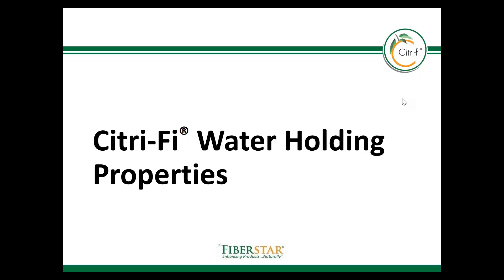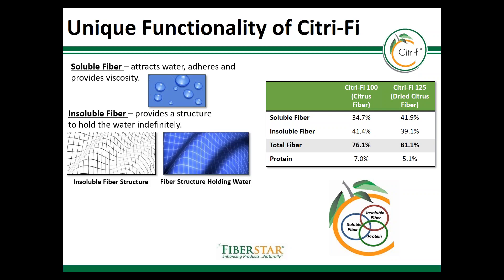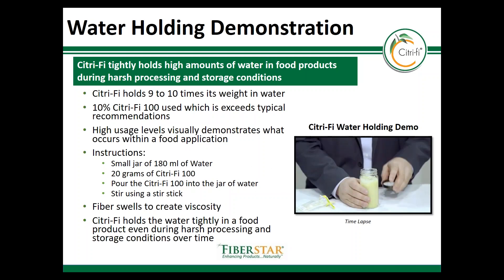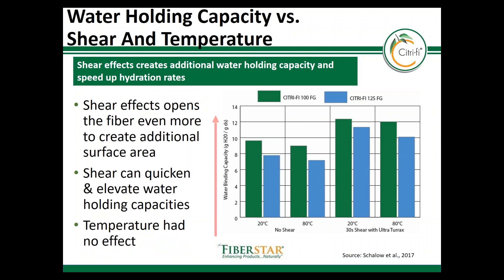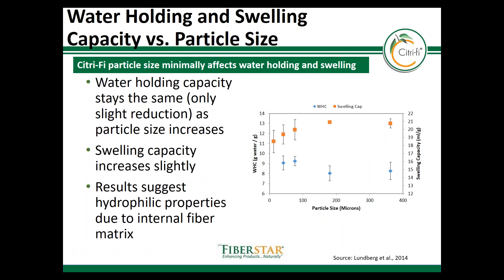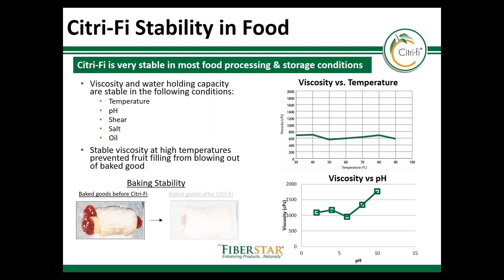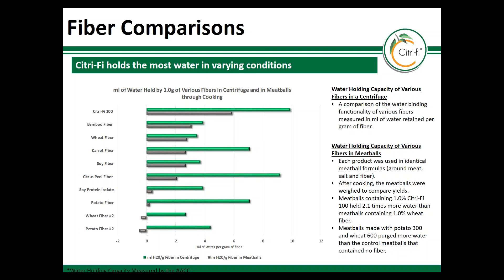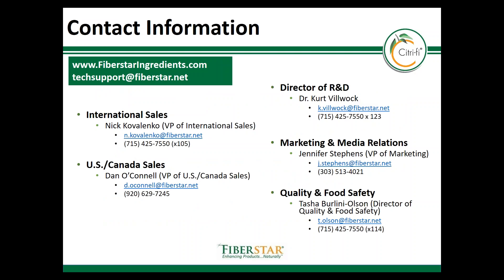Citri-Fi Natural Citrus Fiber Water Holding Properties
Citri-Fi's natural citrus fiber’s high surface area provides high water holding capacity which is ideal for baked goods, bars, meat and poultry, sauces and dairy to improve texture, nutrition and potential cost savings.

Have questions or need a sample?